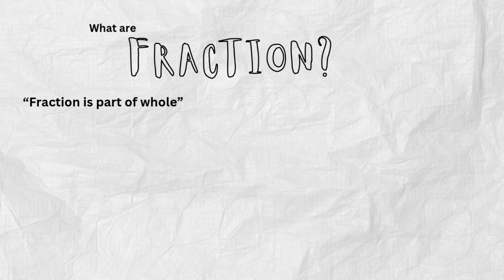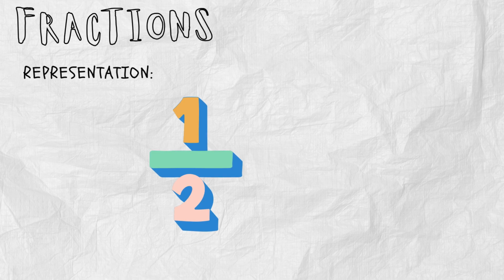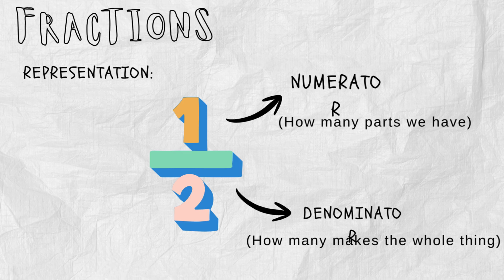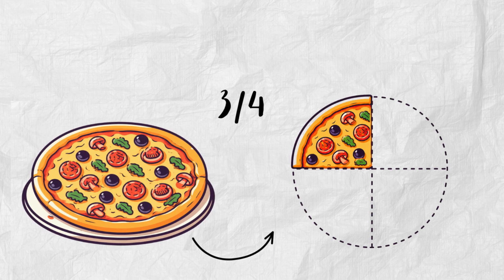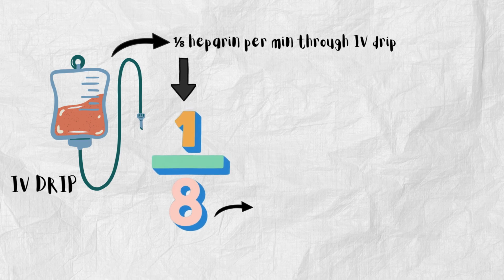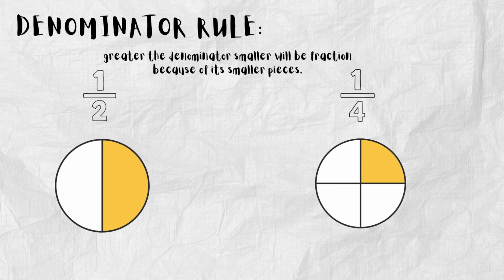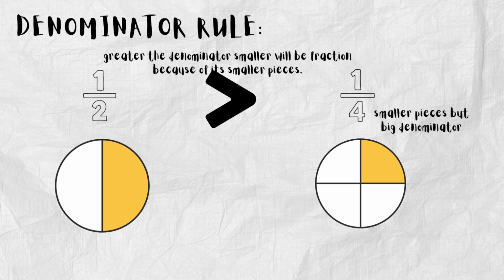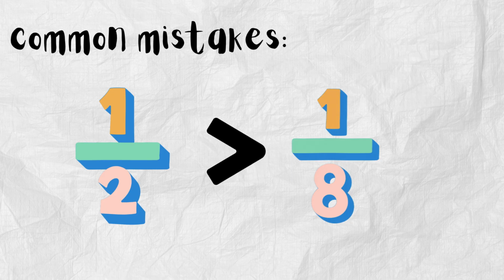Fraction series,episode 01/Mathematics Fraction for beginners/Complete guide for beginners to expert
Welcome to the first lecture of our **Fractions** series. This video provides a clear introduction to fractions, explains why they are one of the most important concepts in mathematics, and addresses the common misconceptions and difficulties that many students face while learning them.

A fraction represents a part of a whole, a ratio between two quantities, or a value on the number line. Understanding fractions is essential because they form the foundation for topics such as decimals, percentages, ratios, proportions, algebra, and higher mathematics.

In this lesson, you will learn:
• The meaning of the numerator and denominator
• Why many students find fractions challenging
• Common mistakes and misconceptions about fractions
• How fractions appear in everyday life

Fractions are not just a classroom topic—they are used in daily activities such as dividing a pizza, measuring ingredients while cooking, calculating discounts, sharing expenses, reading maps, managing time, and understanding proportions in science and engineering. By connecting mathematical concepts with real-life examples, this lesson aims to build a strong conceptual understanding rather than relying on memorization.

This series is designed for students, teachers, competitive exam aspirants, and anyone who wants to develop a solid foundation in mathematics. Each lecture will focus on conceptual clarity, logical reasoning, and problem-solving techniques.